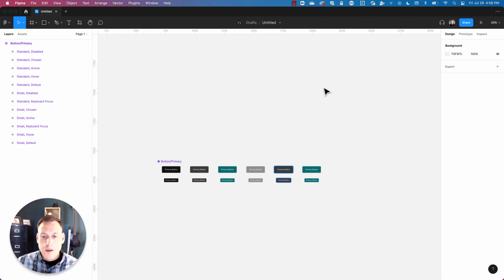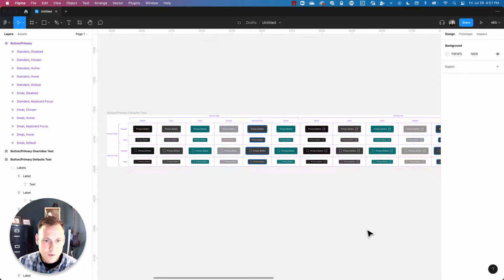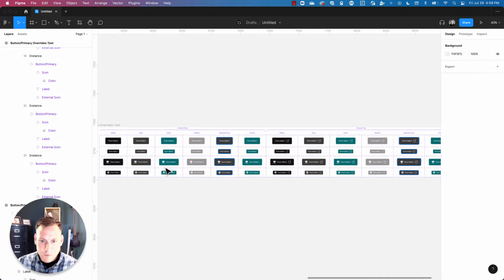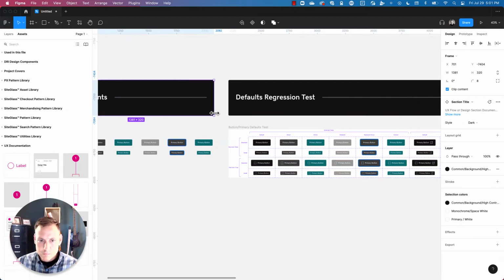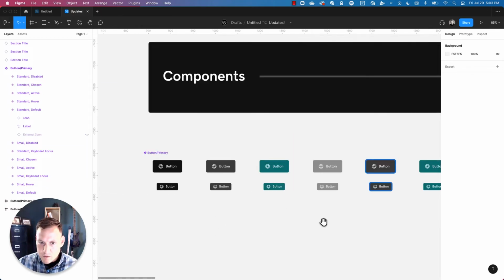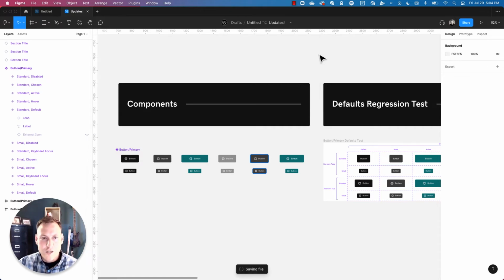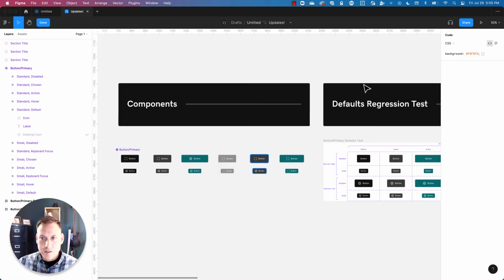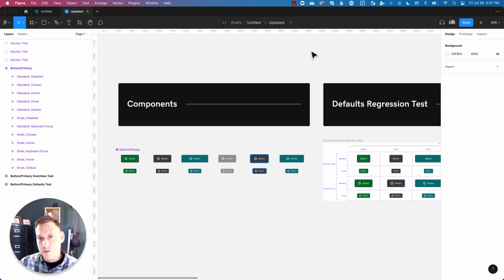How to quickly make regression tests for your Figma libraries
How do you ensure that designers consuming your figma files aren't getting their designs broken by your work?

Visual Regression tests! And Figma makes this pretty easy.

The original idea for this came from Jan Toman's article on this.

It's also made a whole lot less manual now using the Propstar Plugin

I also use the Select Layers plugin in the video